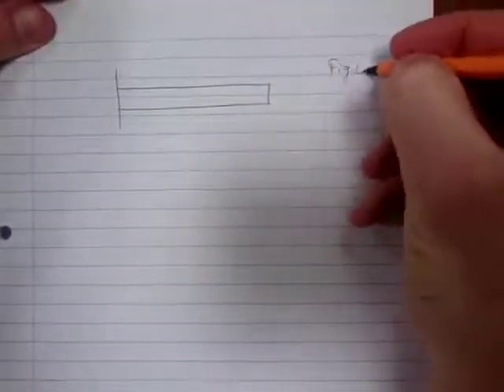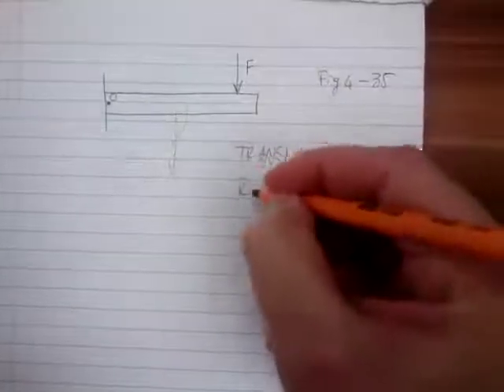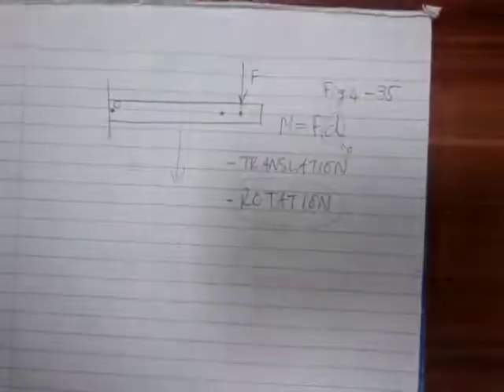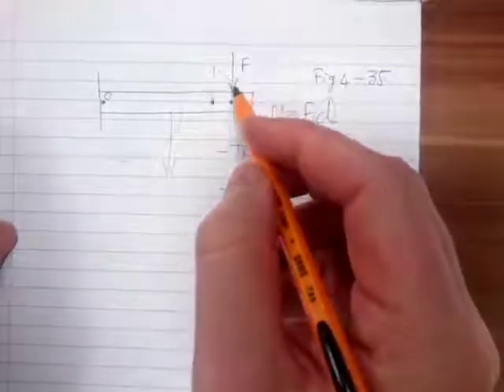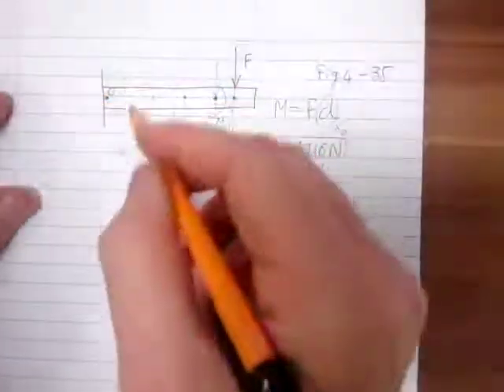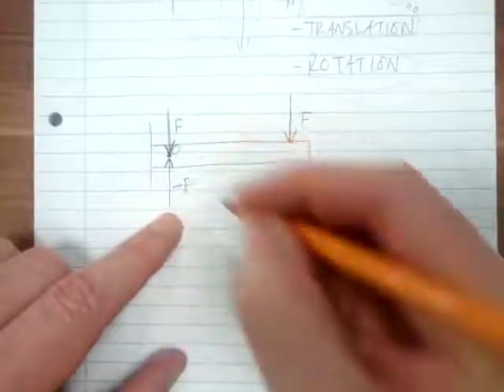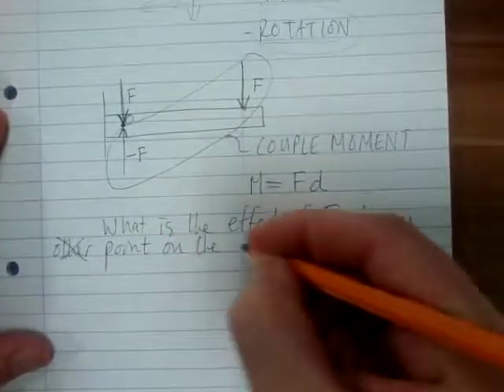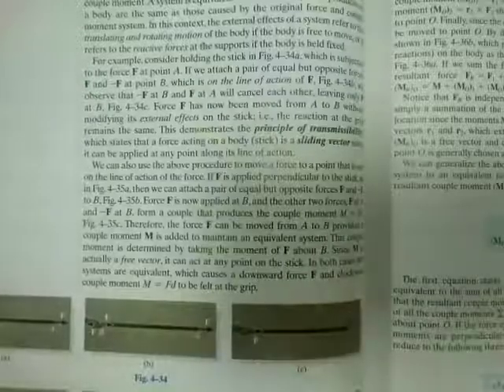Chap 4.7 (a) Simplification of a force and couple system